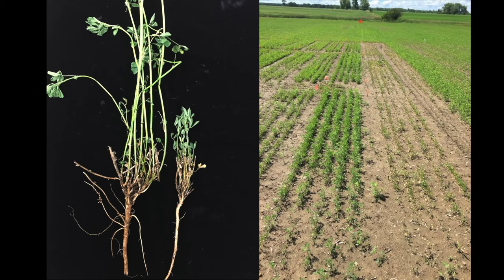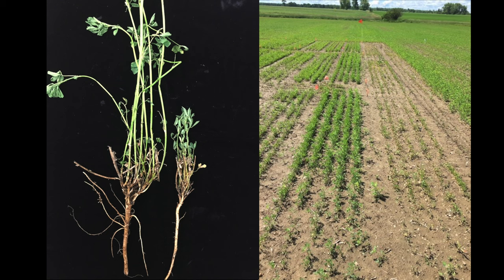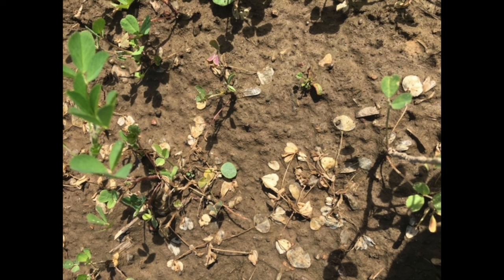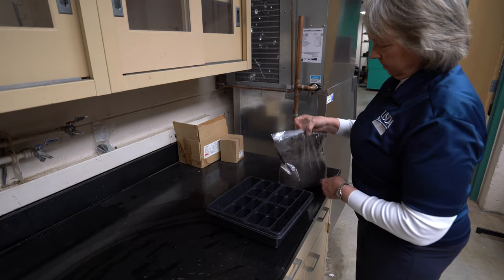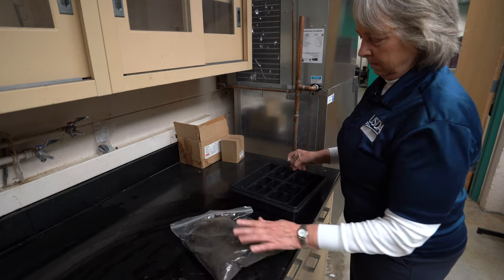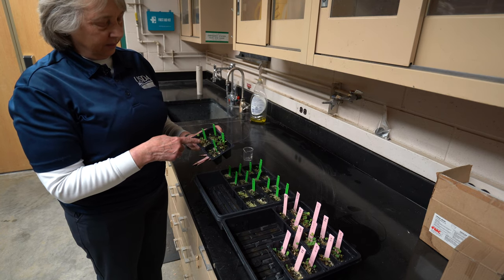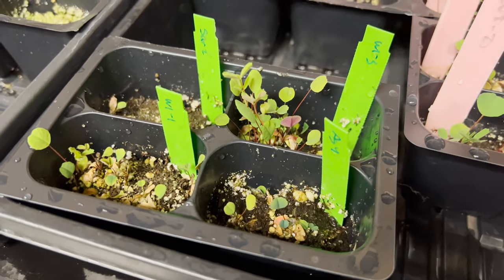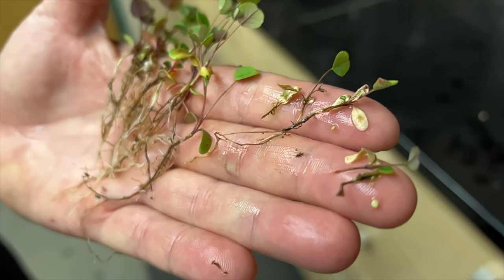Aphanomyces Root Rot in Alfalfa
Learn about Aphanomyces root rot in alfalfa from Deborah Samac (USDA). This video is an output of the Alfalfa Pest Management Working Group (APMWG), a group of scientists and extension practitioners. The APMWG created management resources for diseases, insect pests, and disorders of alfalfa as part of the Crop Protection Network's online suite of tools This work is/was supported by the USDA National Institute of Food and Agriculture, Crop Protection and Pest Management Program through the North Central IPM Center  .